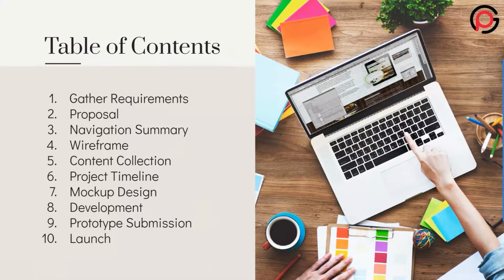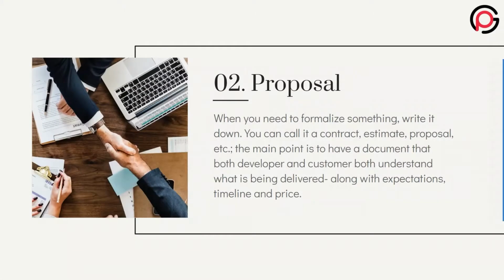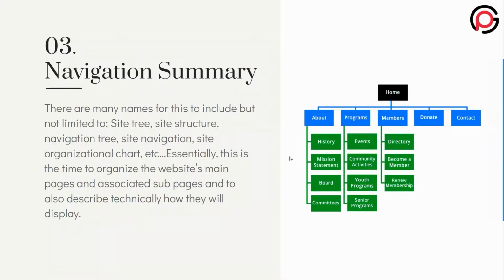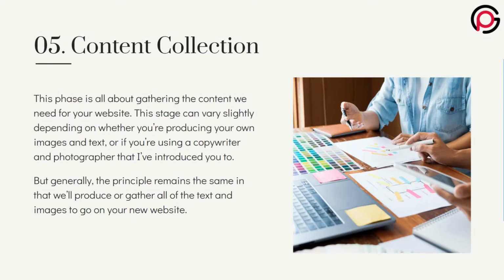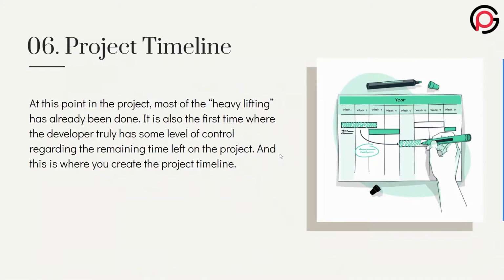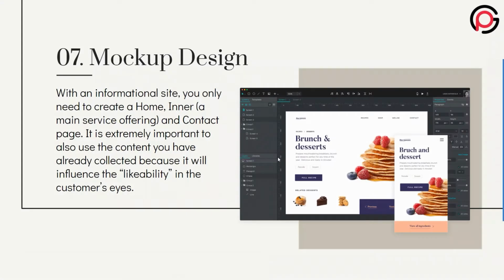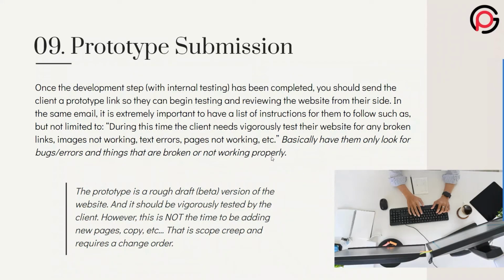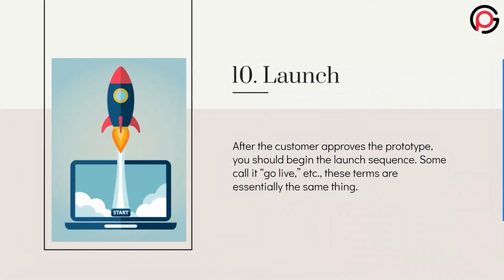How To Design Website | 10 Simple Steps To Design Your Website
Creating a website is not as hard as it seems to be, but there are some steps that you need to follow to create a dynamic and alluring website.
In this video, you will learn from our expert about the 10 steps you can follow to create your own beautiful and attractive website.

Video Chapters
0:20 Steps Of Website Design
0:40 Gather Requirements
1:00 Make  A Proposal
1:20 Navigation Summary
1:48 Wireframe
2:00 Content Collection
2:25 Project Timeline
2:48 Mockup Design
3:05 Development
3:28 Prototype Submission
3:45 Launch